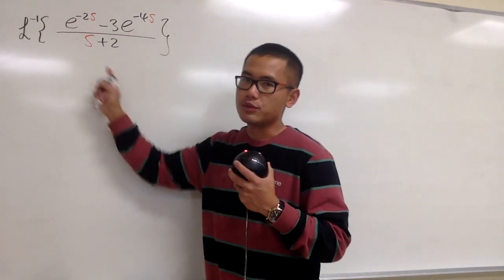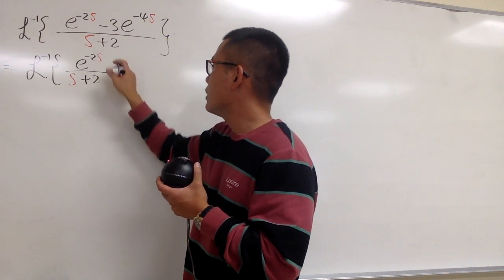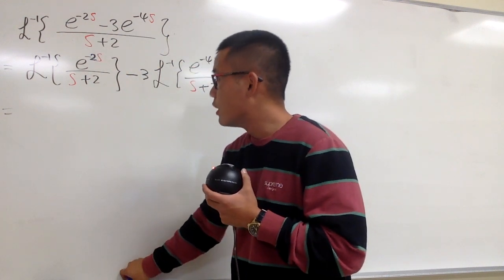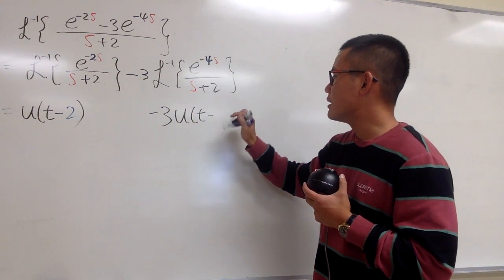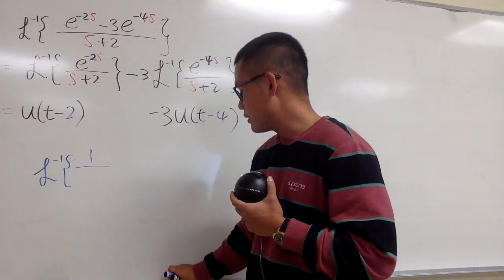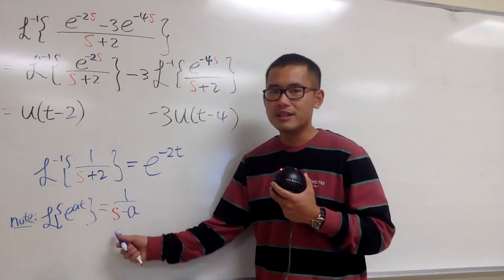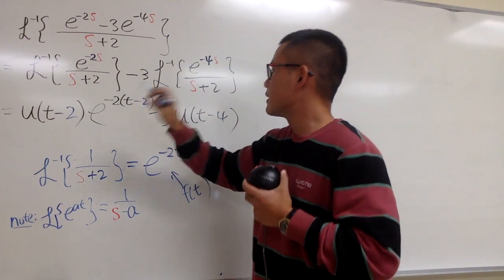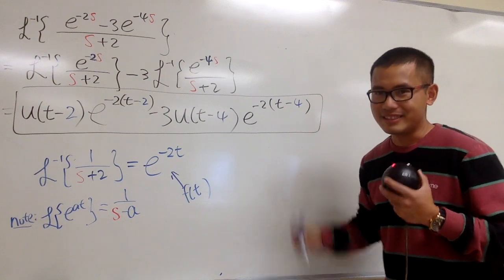Inverse Laplace transform with unit step function, sect7.6#13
inverse laplace transform, with unit step function

nagle's differential equation homework help,laplace transform examples,laplace transform and unit step functions,heaviside function,